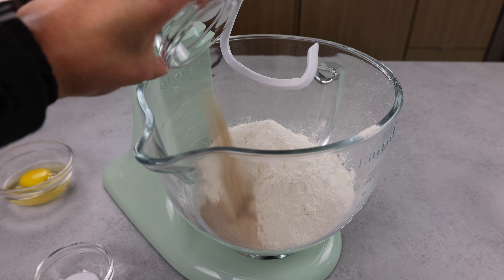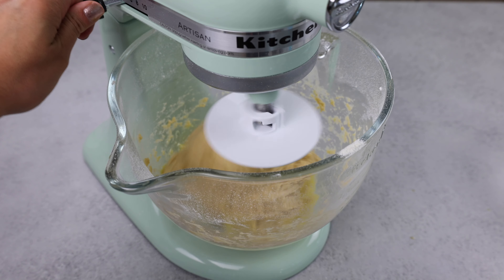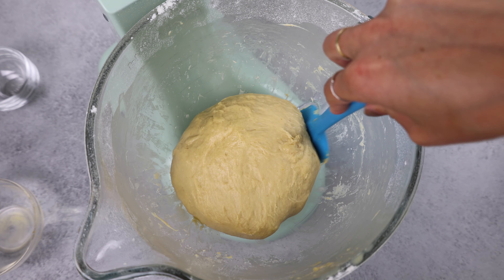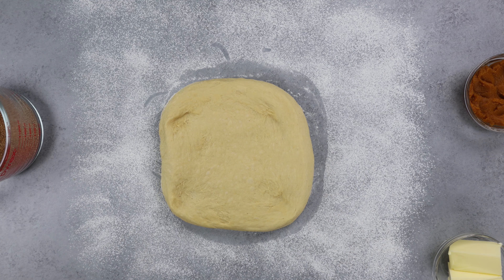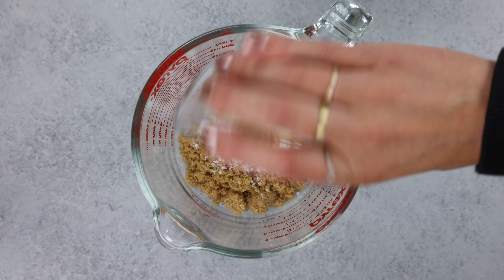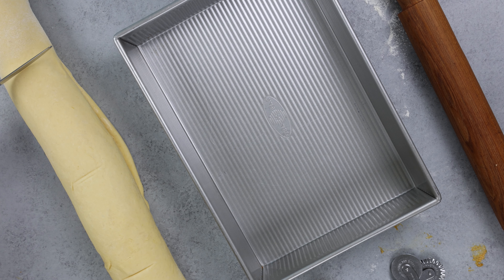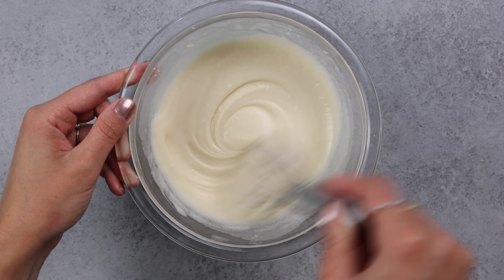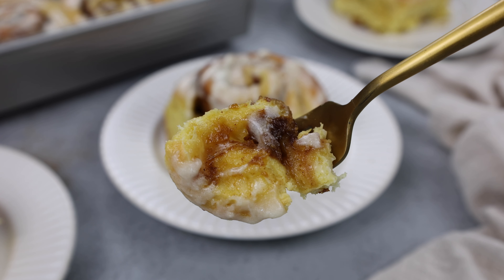Pumpkin Pie Cinnamon Rolls | CHELSWEETS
These pumpkin pie cinnamon rolls are made from scratch and bake up soft, fluffy and are packed with warm spices and pumpkin flavor!!